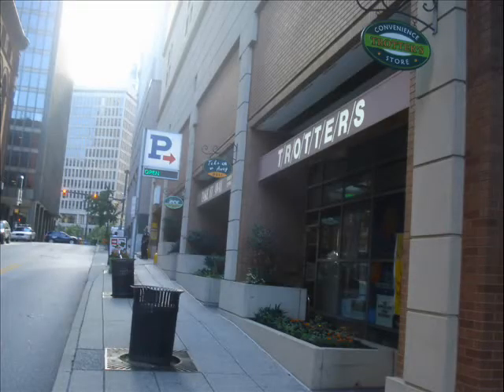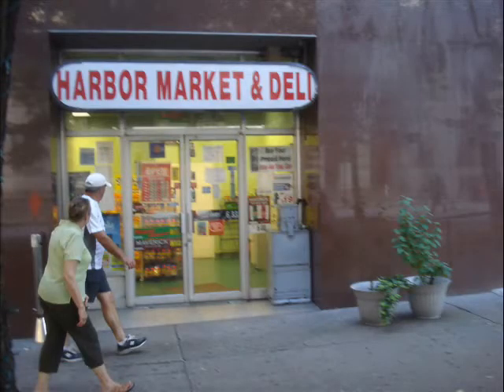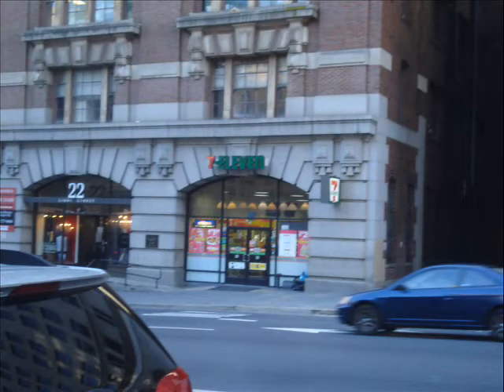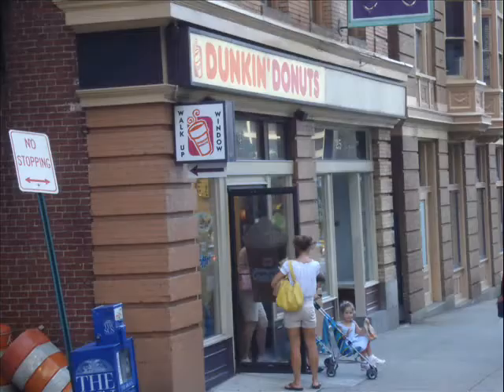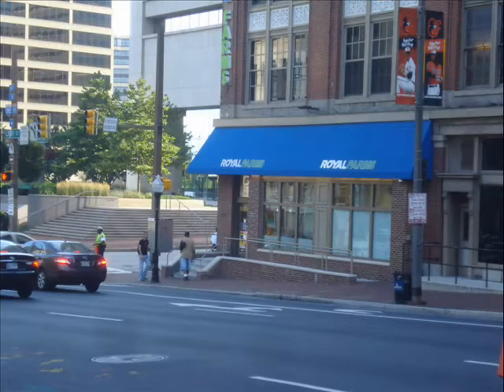Otakon 2013: Where to Find Food, Pt. 1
Starting with St. Paul Street and moving down to Light Street.